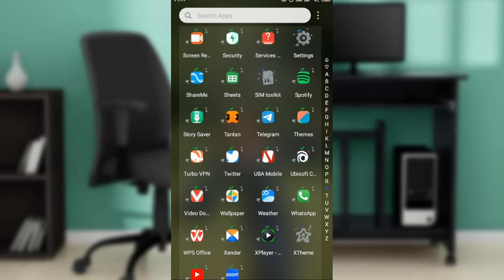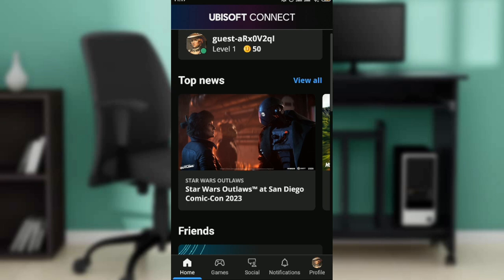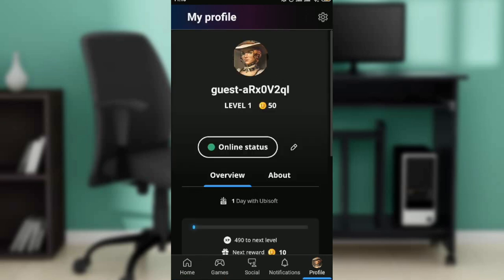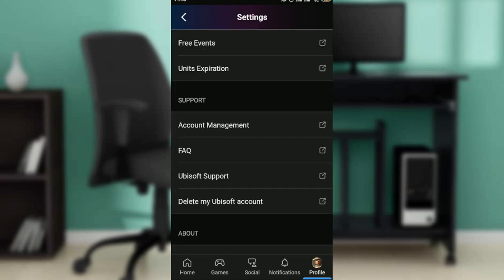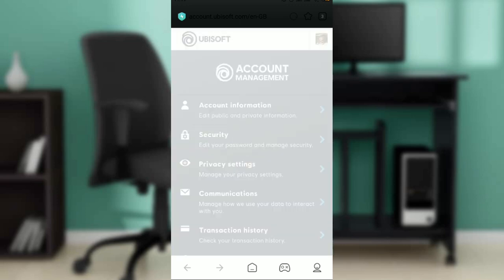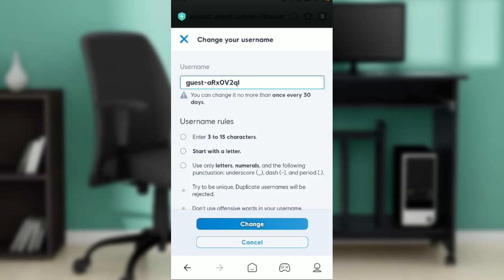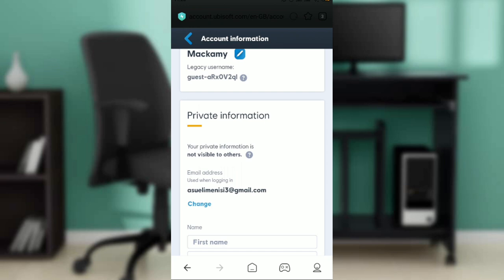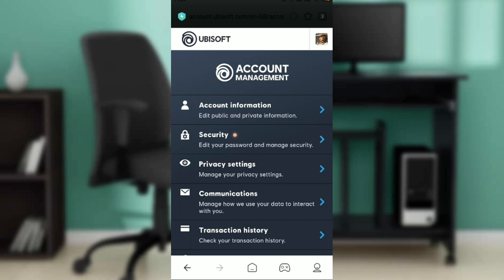How To Change Account Name On Ubisoft (Quick Tutorial)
Today we talk about How To Change Account Name On Ubisoft, so stay until the end of the video to see the full explanation.